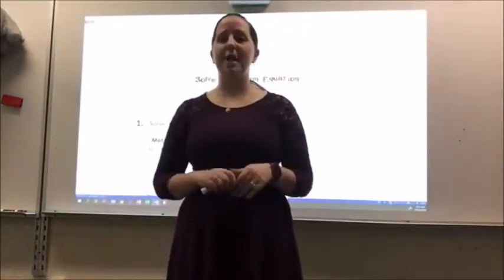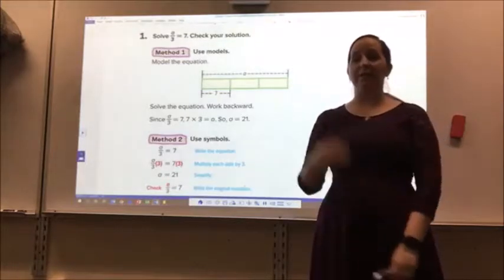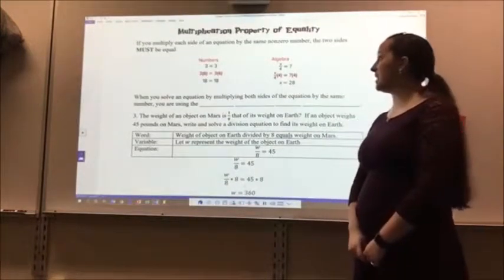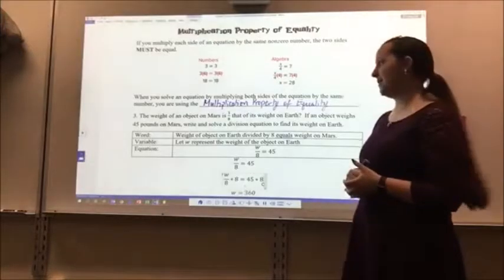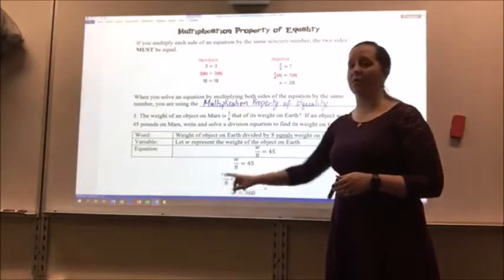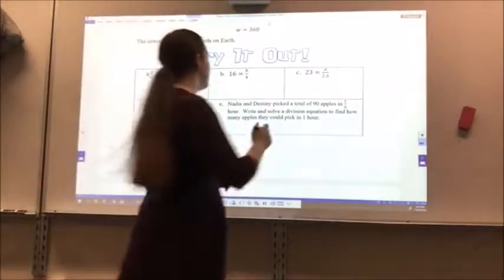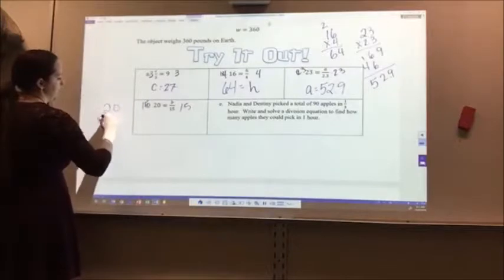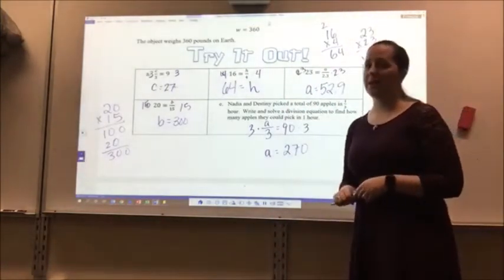Chapter 7 Lesson 5 White Math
Chapter 7 Lesson 5 White Math (6th Grade)